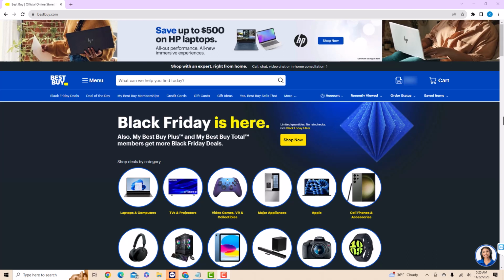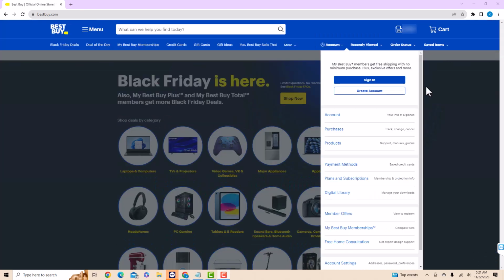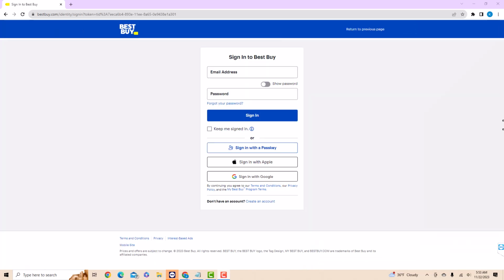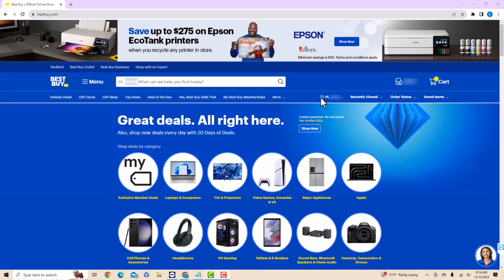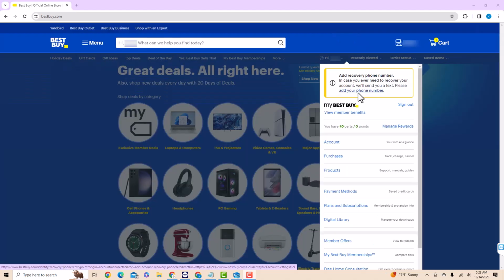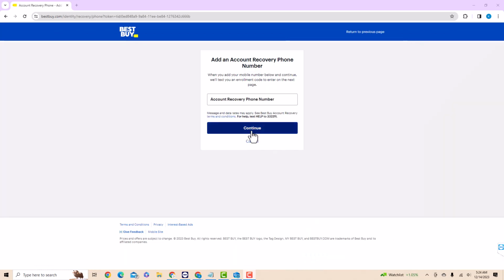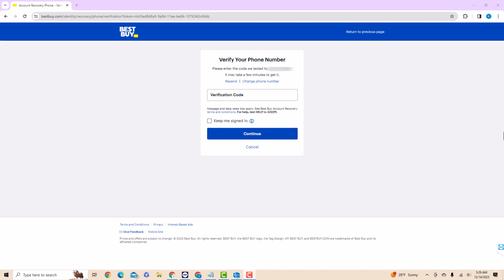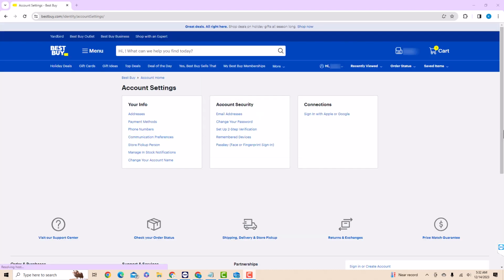How to Add an Account Recovery Phone Number on Best Buy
In this video, we're going to show you how to add an account recovery phone number on Best Buy.